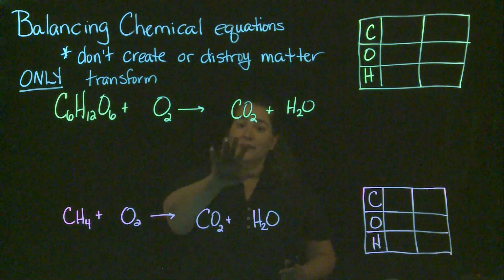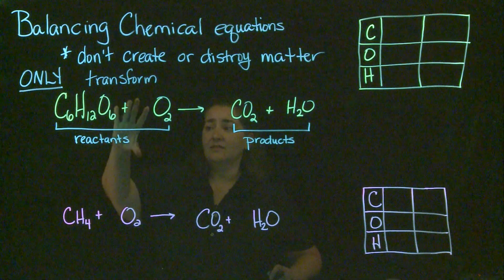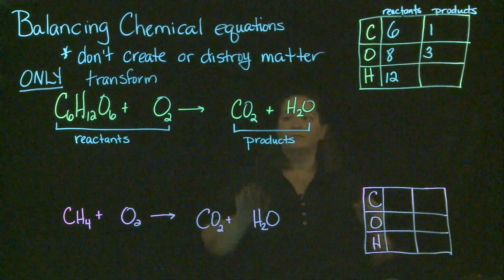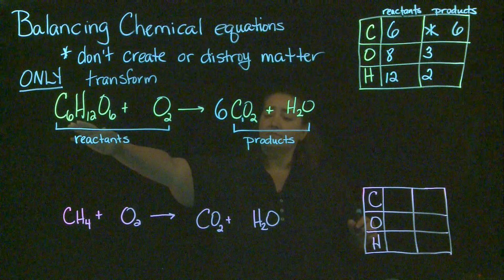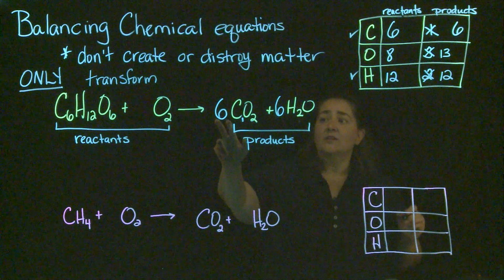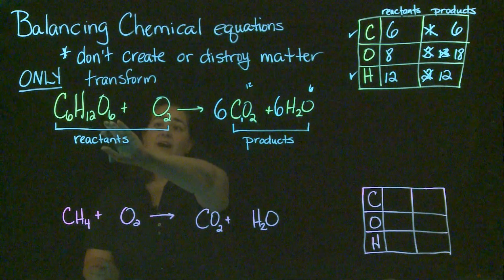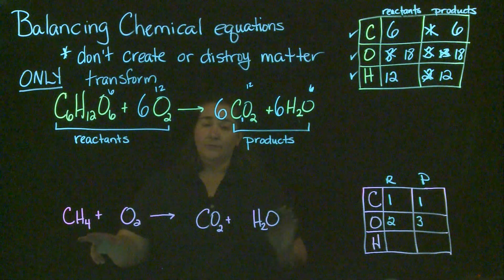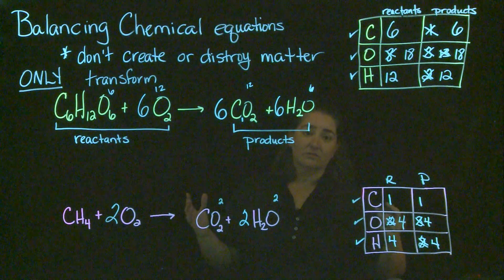balancing chemical equations